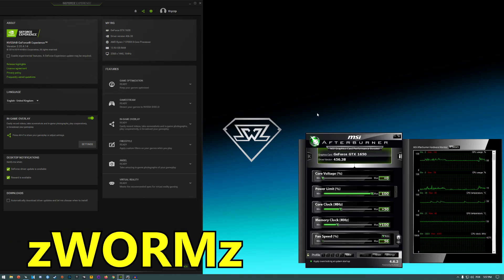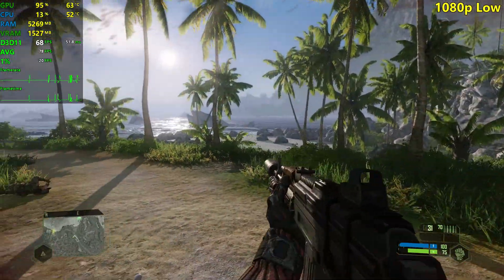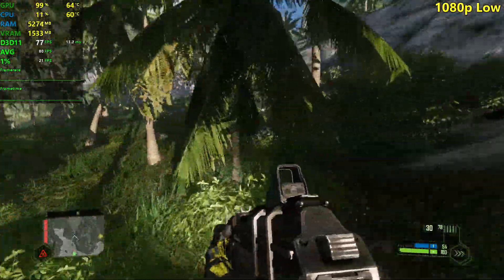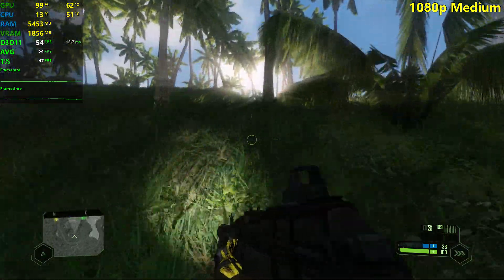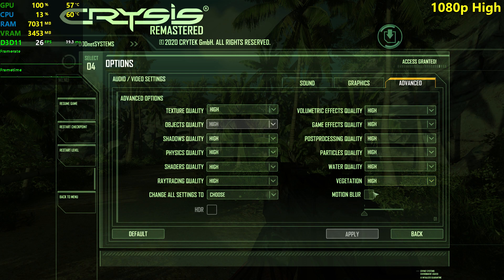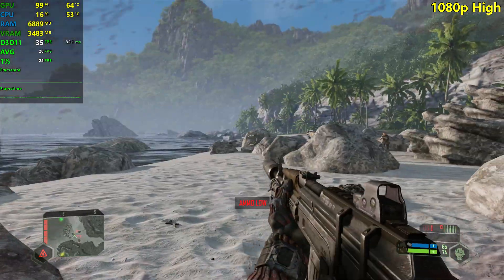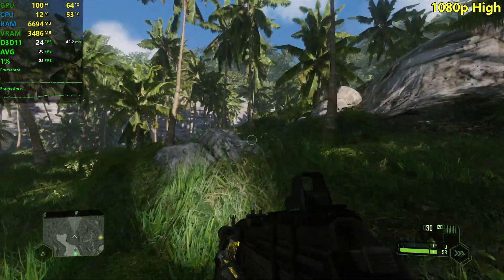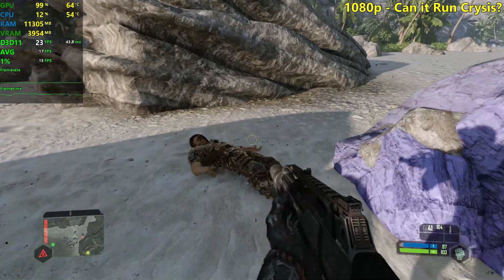GTX 1650 | Can It Run Crysis? (Remastered)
Crysis Remastered 2020 tested on the GTX 1650 at 1920x1080 using the Low, Medium, High and Max "Can it Run Crysis?" presets.

⏱ Timestamps ⏱

Intro, Specs, Stuff - 0:00
Low 1080p - 0:47
Medium 1080p - 3:18
High 1080p - 5:40
Can it Run Crysis 1080p - 7:47

🔧SPECS🔧

◽️ AMD Ryzen 7 3700X - Same performance with a ryzen 3 1200 OC or better
◾️ Nvidia GeForce GTX 1650 Gigabyte Mini ITX OC